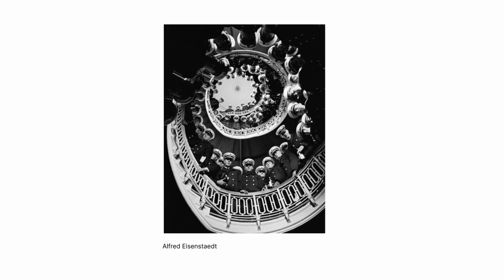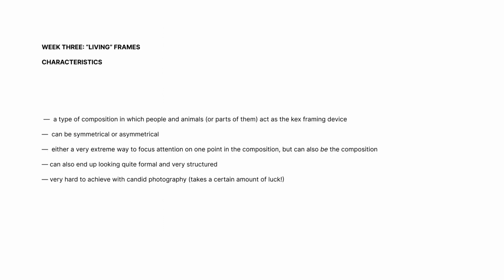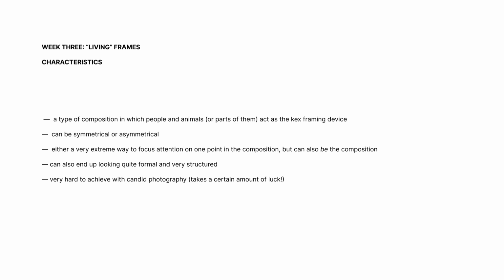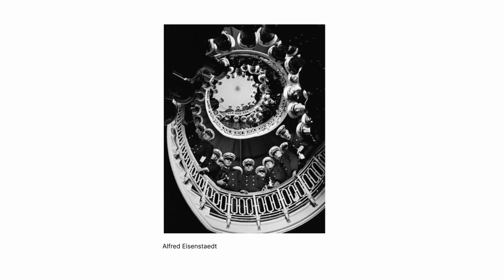Frame it! Week 3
Theory and tasks